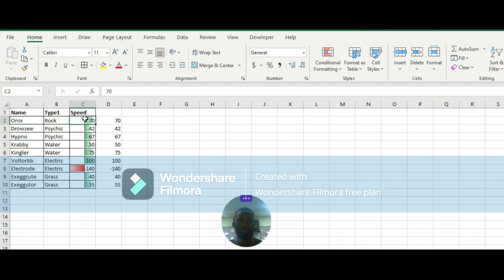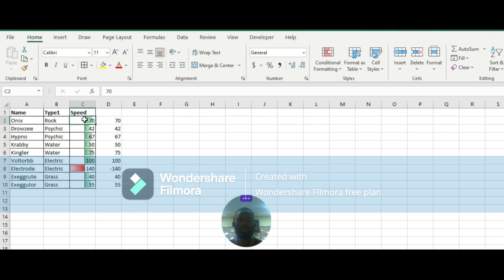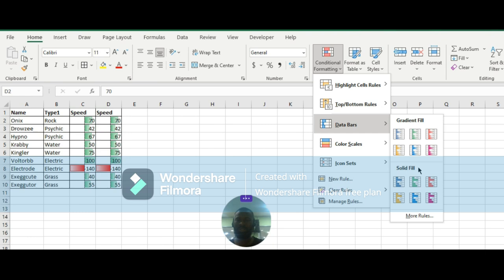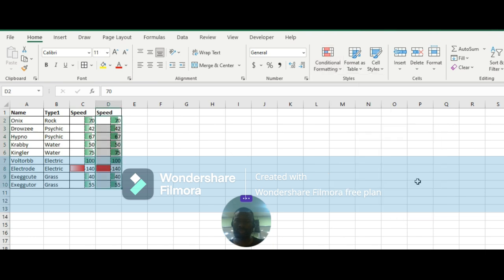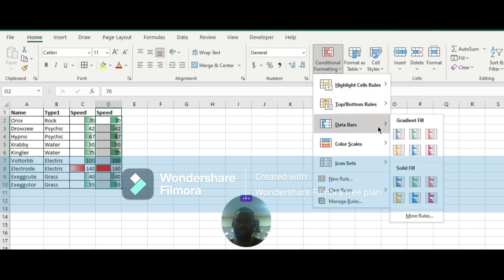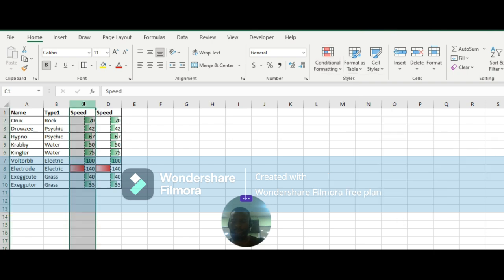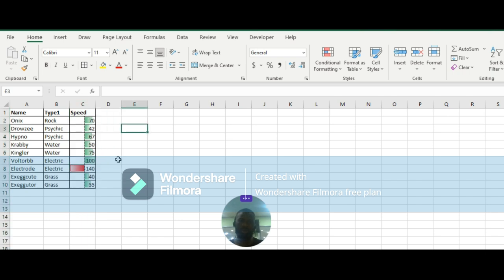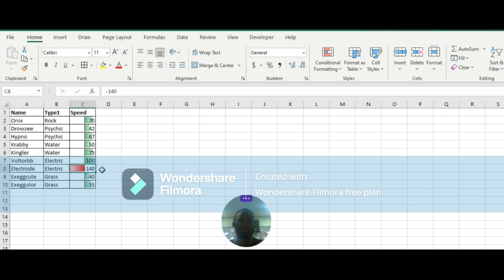How To use Data Bars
Enhance your Excel data visualization with Enhance your Excel data visualization with Data Bars!

Learn how to add eye-catching data bars to your cells in this easy-to-follow tutorial. You'll discover:

Basic Data Bars: Create simple data bars to visually represent cell values.
Customizing Data Bars: Change colors, styles, and orientations to match your preferences.
Conditional Formatting: Use data bars to highlight specific data ranges or trends.
Advanced Techniques: Explore more complex data bar options, such as negative bars and stacked bars.
Whether you're a beginner or an experienced Excel user, data bars can make your spreadsheets more engaging and informative. Watch this video to master this essential data visualization tool.Data Bars!

Whether you're a beginner or an experienced Excel user, data bars can make your spreadsheets more engaging and informative. Watch this video to master this essential data visualization tool.